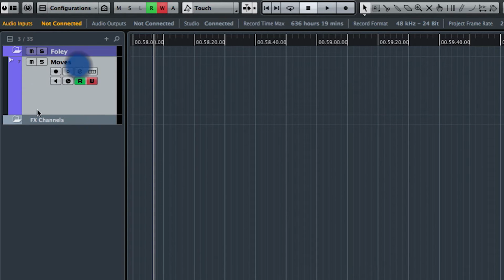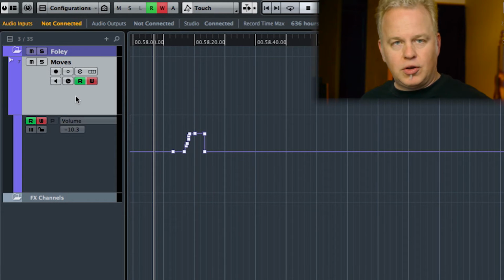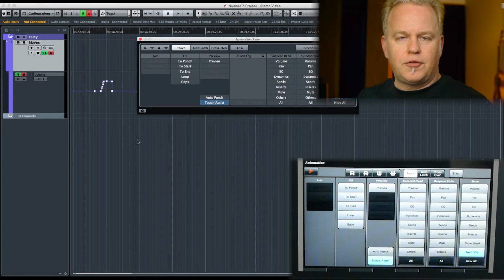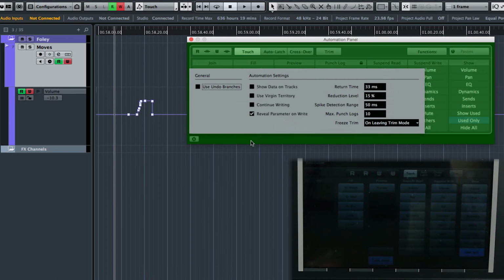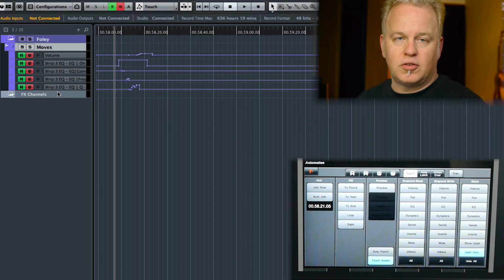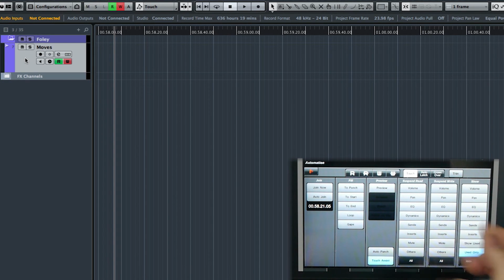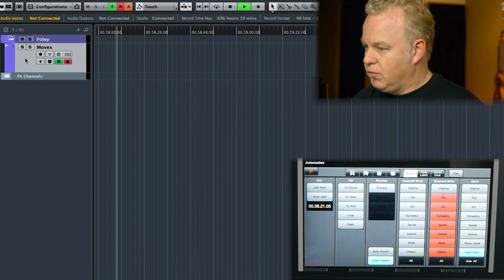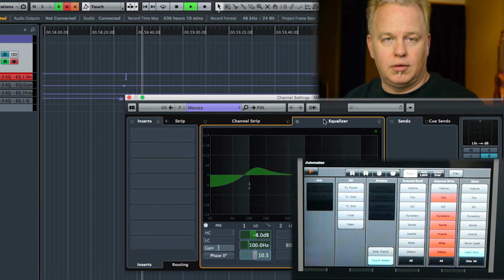26-1. Nuage Automation Basics / NUAGE Courseware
The automation system in Nuendo is derived from large-format consoles used in film mixing, such as the AMS Neve DFC and Harrison Series 10, 12 and MPC5. Features that film mixers have enjoyed for many years had yet to be integraded into DAWs before the latest generation of Nuendo's automation system.